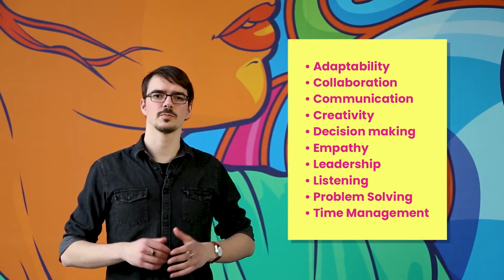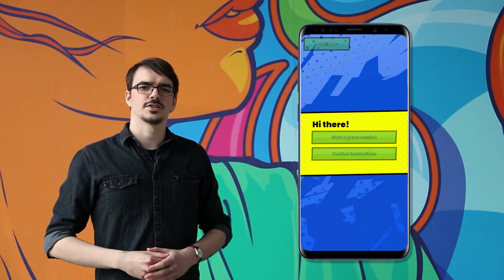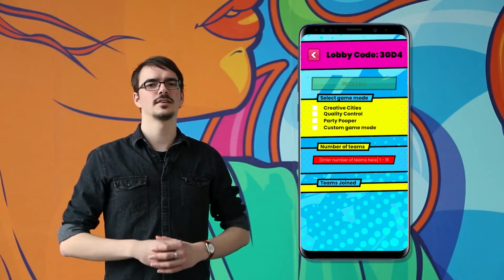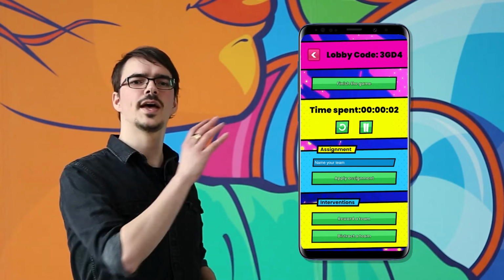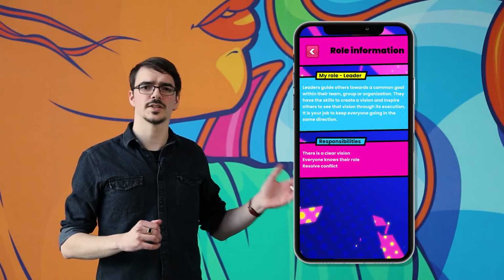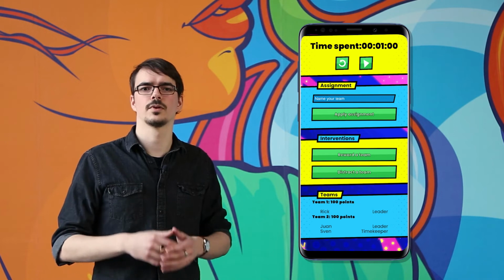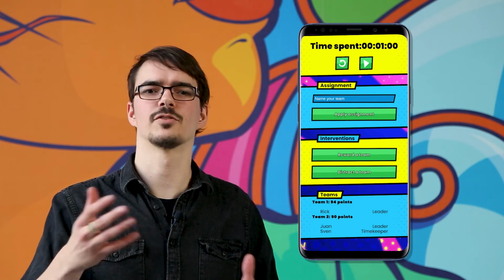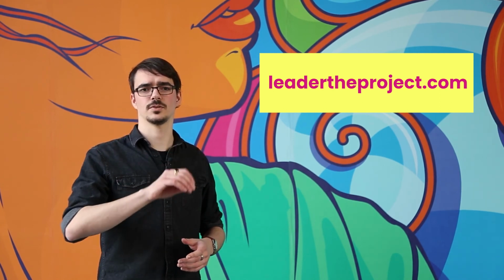LEADER | Tutorial | Soft skills game for VET-students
Success in the workplace often requires more than just professional knowledge and skills. Employers are looking for employees who have the potential to become leaders. For that you need ‘people skills’ – also called ‘soft skills’. These are skills such as communicating well, working together, keeping an overview and organizing your work productively. The free LEADER GAME helps VET-students and their teachers to playfully practice with these skills.

The LEADER Game is available for free on the Google Play Store and the Apple App Store. On the accompanying e-learning platform, teachers will find all the materials and extensions that are necessary to make the game a success in your curriculum. Check out the tutorial and get started!